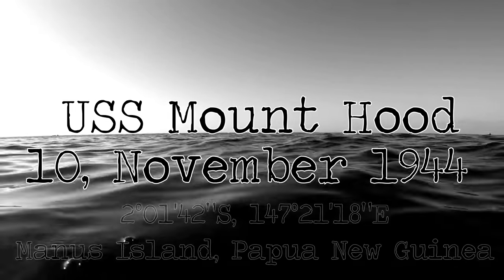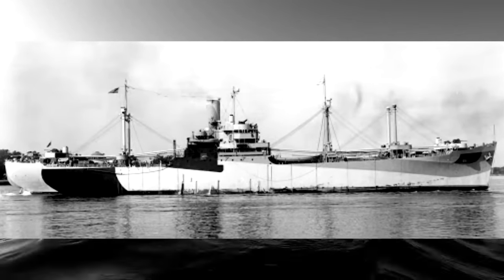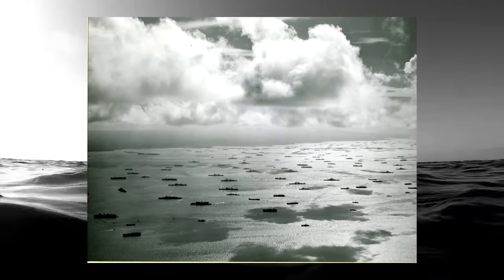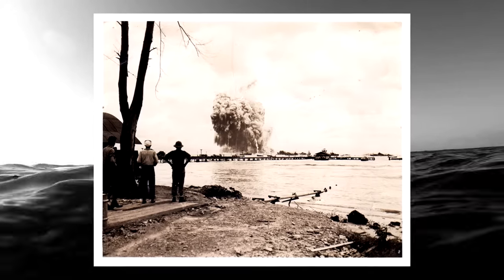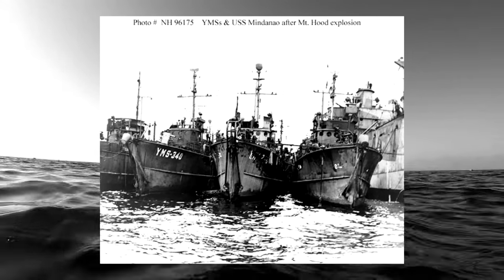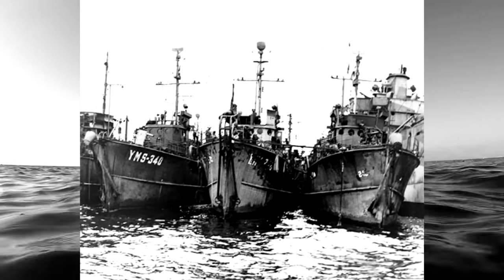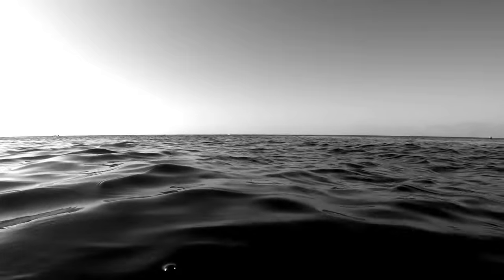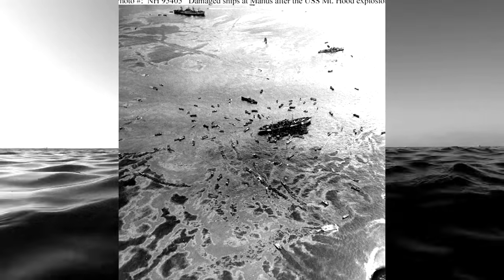The USS Mount Hood explosion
The USS Mount Hood was a U.S. Navy ammunition ship who's Navy career was cut violently and explosively short. Surviving just 4 months in the navy before a mysterious explosion aboard completely obliterated the ship killing the entire crew and many others in surrounding vessels. Tune in and hear several testimonials from the survivors on neighboring ships who retell the extent of the devastation.

I hope to have a new video out each week. Each one will be packed with useful and historical information about famous and lesser known maritime tragedies and disasters.